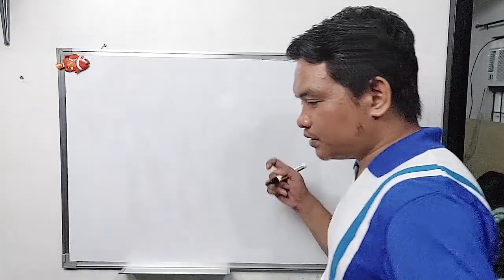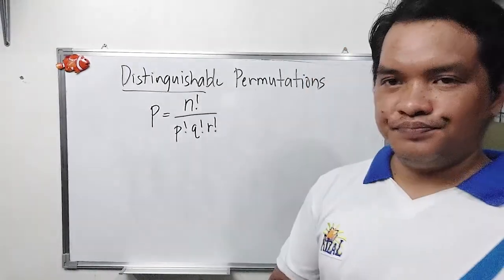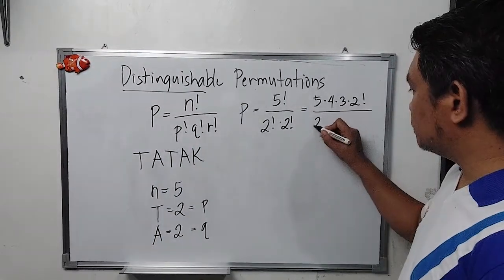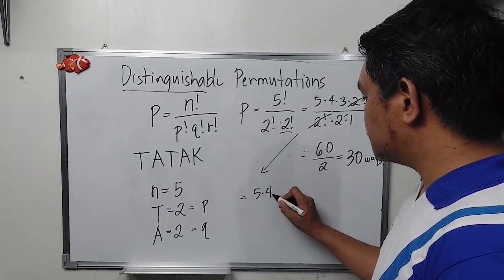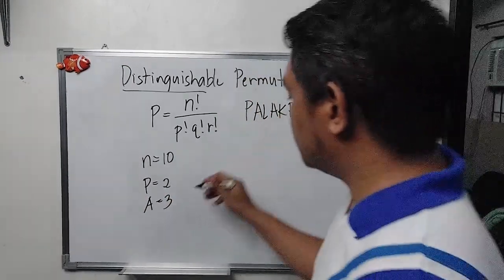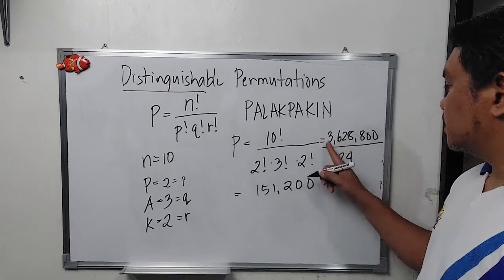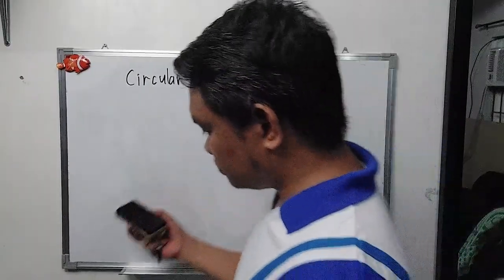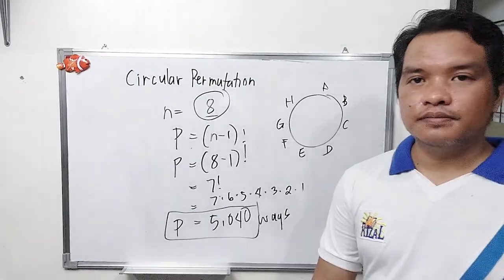DISTINGUISHABLE and CIRCULAR PERMUTATIONS | GRADE 10 3RD QUARTER MATHEMATICS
This is a short discussion about  distinguishable and circular permutations.